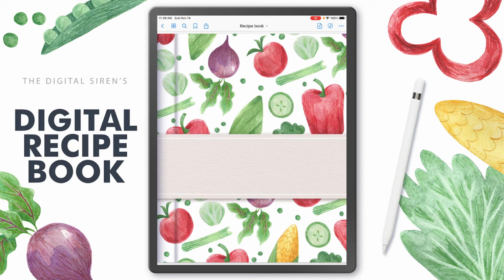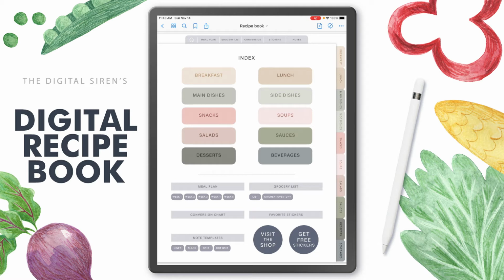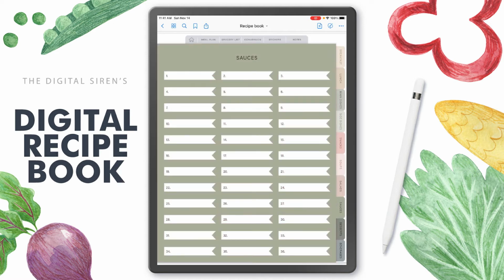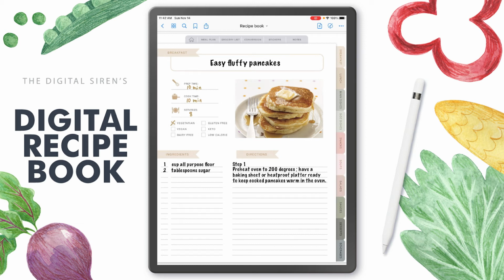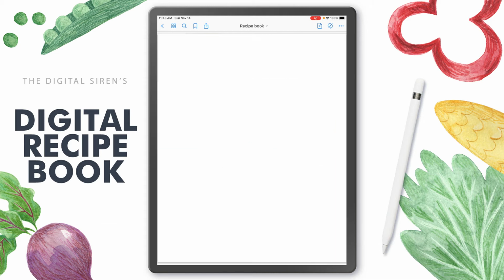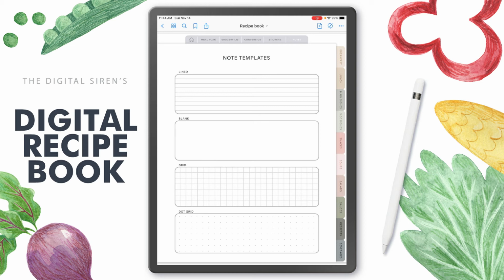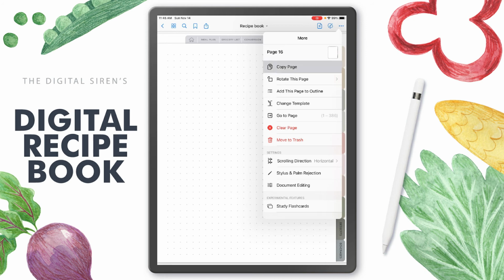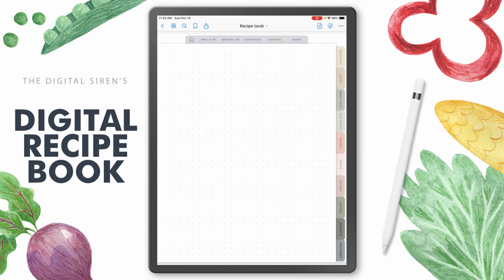Digital Recipe Book flip through in Goodnotes 5 - See what's inside!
Flip-through of my new stylish and comprehensive digital recipe book, available now at The Digital Siren!

💜 Get this digital recipe book:

This recipe book is easy to use, stylish and includes everything you need to document and organize your recipes! It includes 10 categories that each contains 36 linked recipes. 360 linked recipes in total! The recipe book also includes extra sections for meal planning, grocery list, kitchen inventory, and extra templates to take notes.